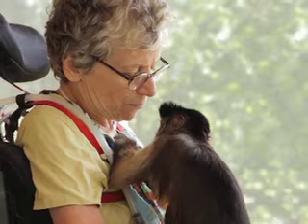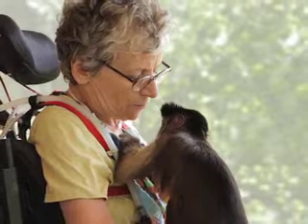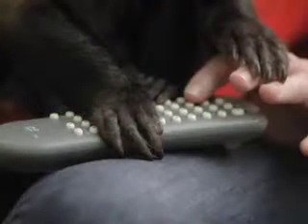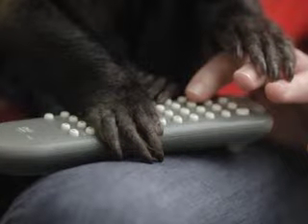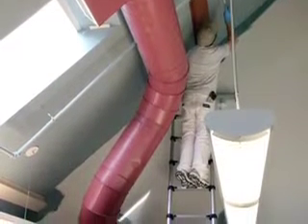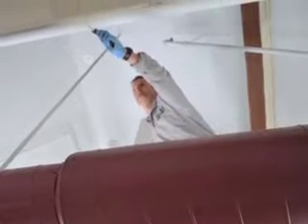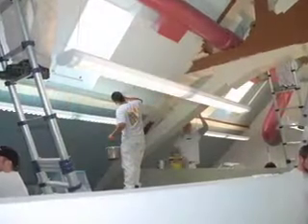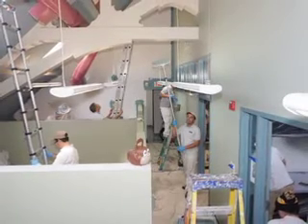2013 PIPP Community Improvement Award -- New England Council PDCA